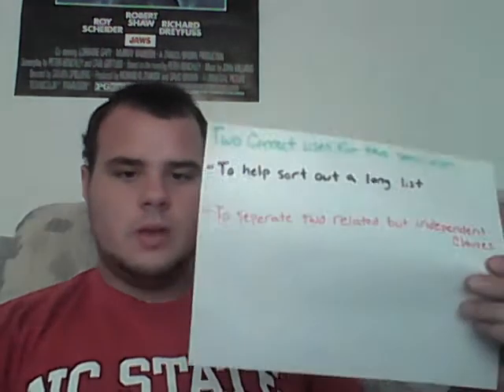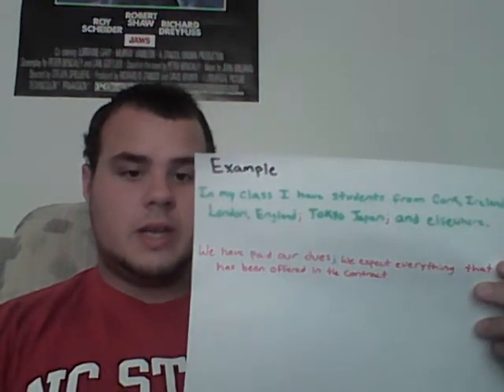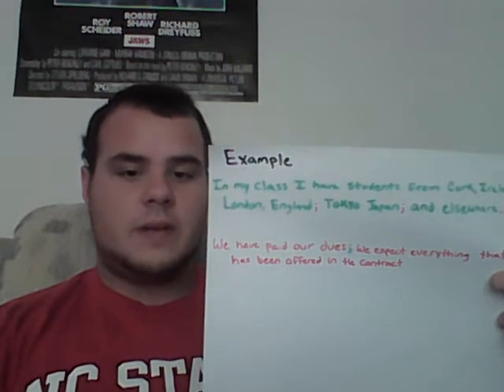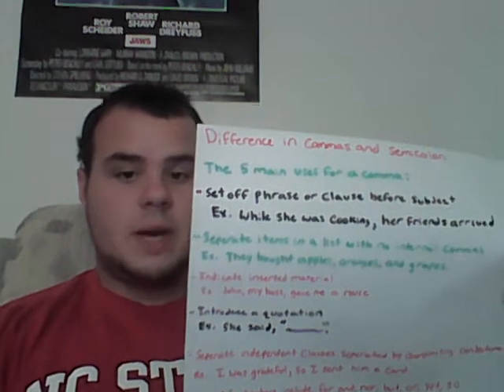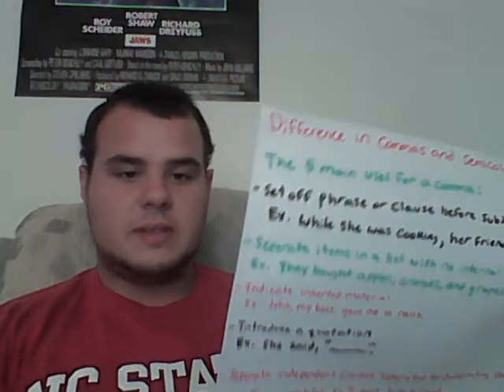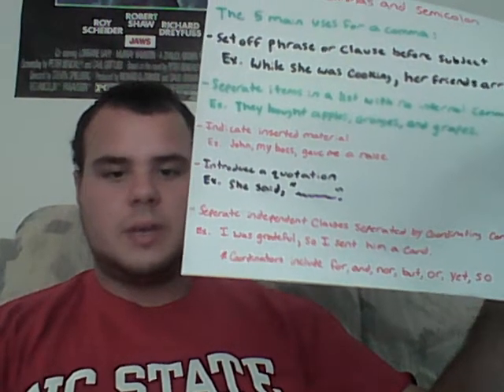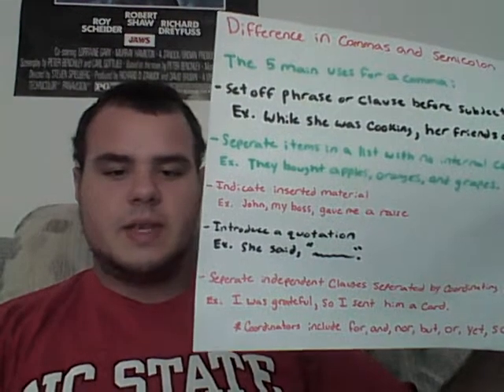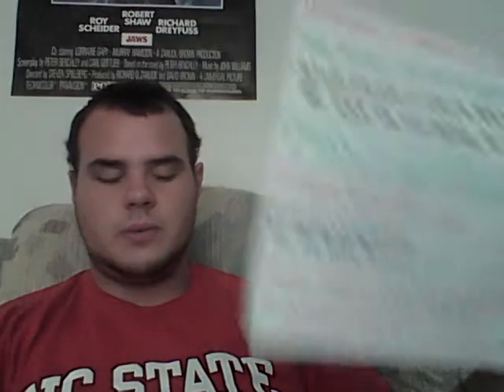TVideo 00006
Description